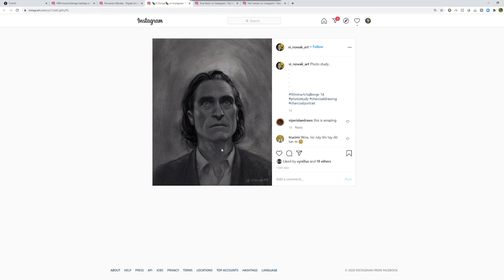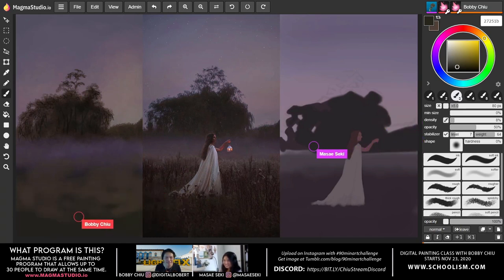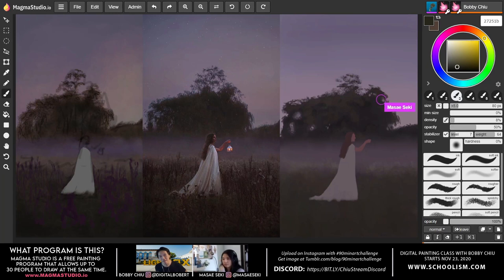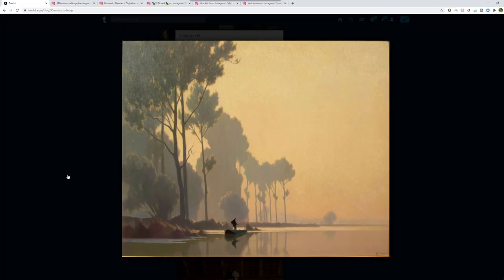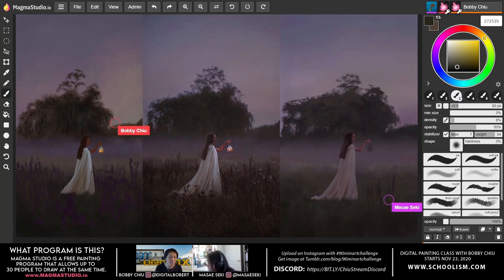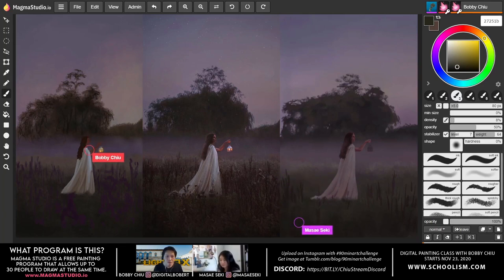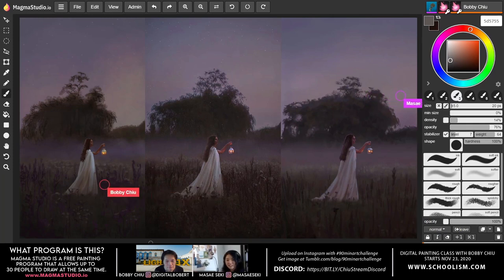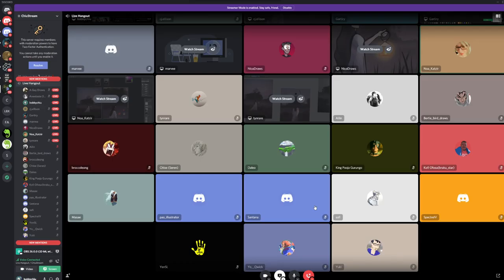90-Minute Art Challenge #15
Do this fun illustration challenge with artists Bobby Chiu and Masae Seki and get better at art! Download the same image they're using here:

During this exercise, your challenge will be to paint an illustration in 90 minutes inspired by the photo reference. Paint along with Bobby and Masae and see how they do it on the Magma Studio app.

WHAT PROGRAM IS THIS?
Magma Studio is a free painting program that allows up to 30 people to draw at the same time

PARTICIPATE?
Share and upload on Instagram with 90MINARTCHALLENGE

QUESTIONS?
Go to SLIDO.COM

LEARN
Access ALL 35+ Schoolism Art Courses with a Schoolism Subscription

Questions from the audience:
17:43 - Any advice for wining the mind game when dealing with hand & wrist pain? While I feel better than 2 months ago, I'm starting to doubt that I'll be back next month.
23:00 - For me I think it's better to do 30 minutes day per image, so 3 days on each image. But, do you recommend to start the challenge from the very first image?
29:01 - If you've been gone for too long, do you recommend starting new accounts on social media if you didn't even had a large following before you have to stopped?
45:53 - Do illustrators need to know how to paint everything from landscapes to characters? Is a creature illustrator a thing?
50:30 - What are some of the most important things to you in the way to you teach others in your Schoolism classes?
53:20 - What do you do to take a break?
1:16:26 - Do you give yourself strict due dates when creating personal projects? How long do you allow yourself to work on a project before moving on?
1:25:41 - I really love drawing, I sketch everyday, I digitally paint, and I animate also. My question is I am confused & I don't know what should I choose as my career. Any Advice?